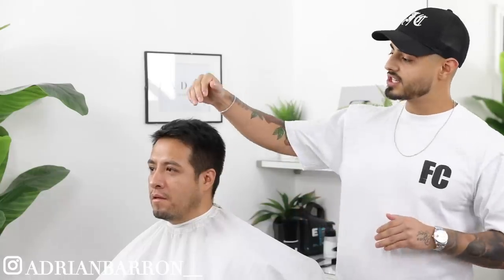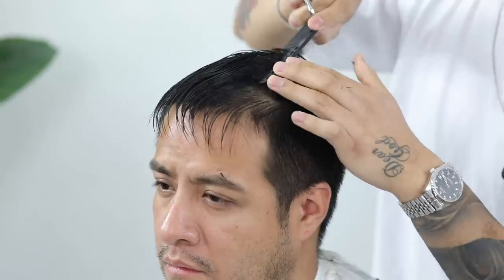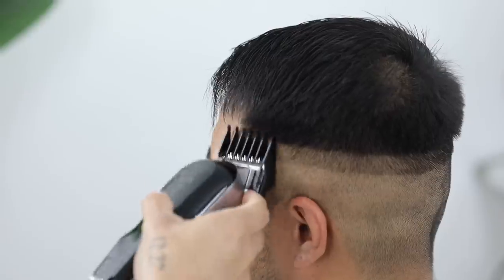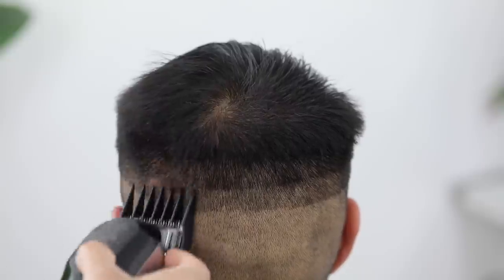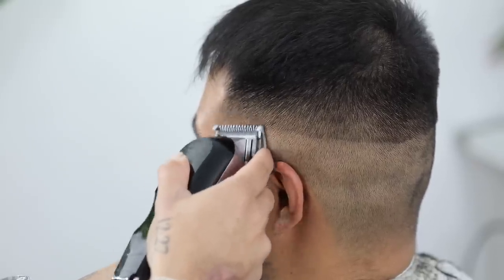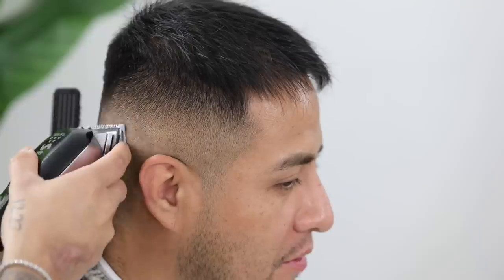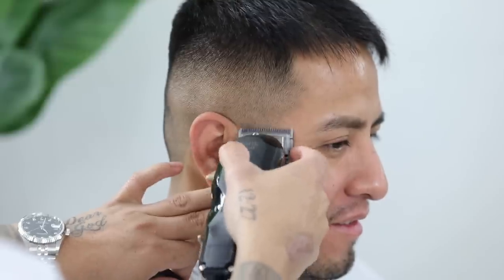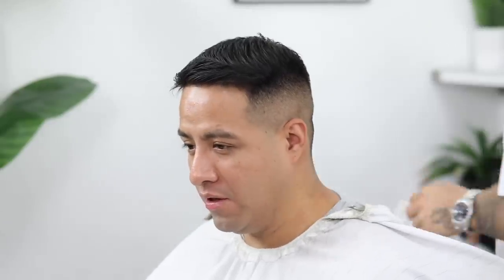SHADOW FADE - BARBER TUTORIAL